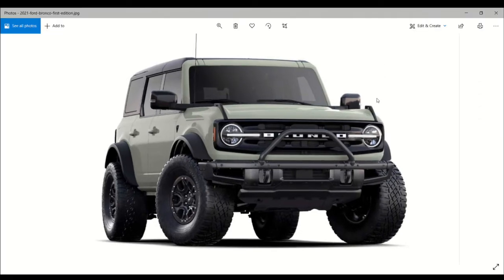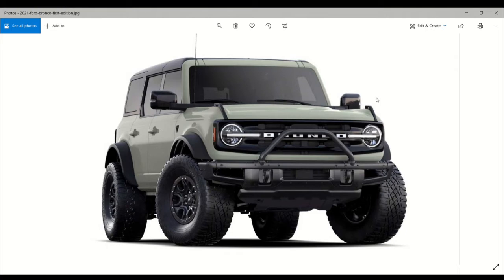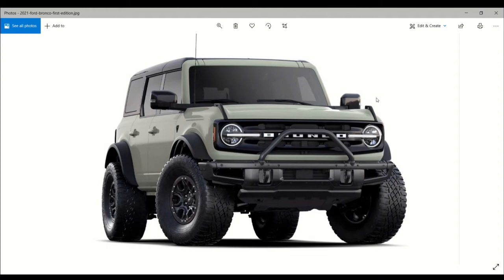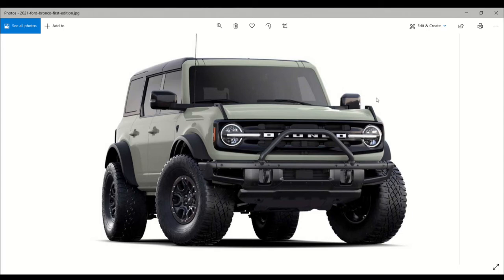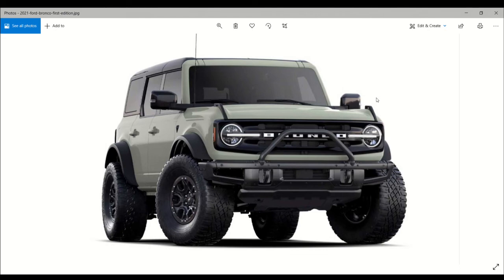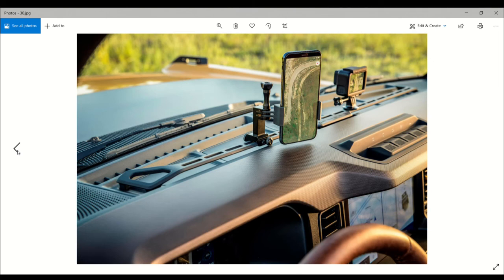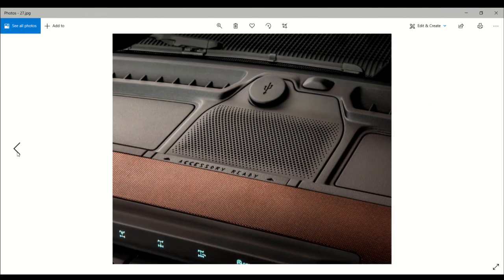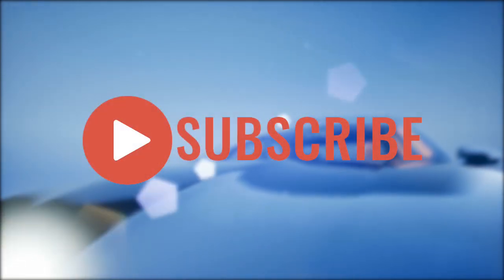2021 Ford Bronco First Edition 3500 To 7000 Units Sold Out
Ford Bronco

More examples of the 2021 Ford Bronco First Edition are available, but it might already be too late to get one. The Blue Oval is boosting production to 7,000 units, according to info from the Bronco 6G forum. However, an email Ford sent to customers said that the additional vehicles are already reserved, too. The original run of 3,500 allocations ran out within hours of the company starting to 'accept reservations for the much-anticipated SUV.